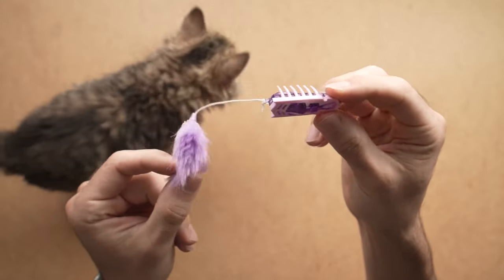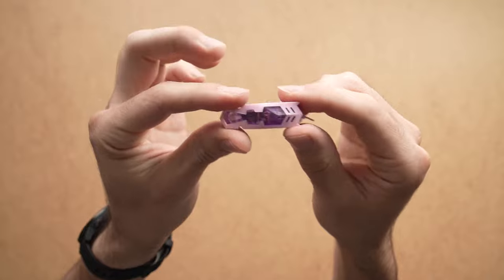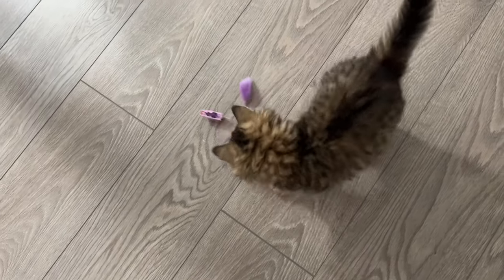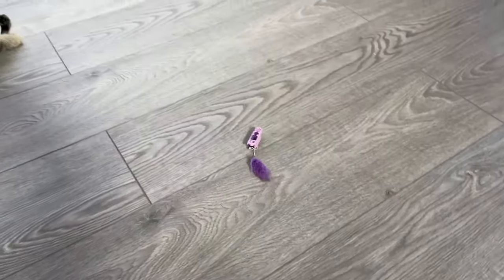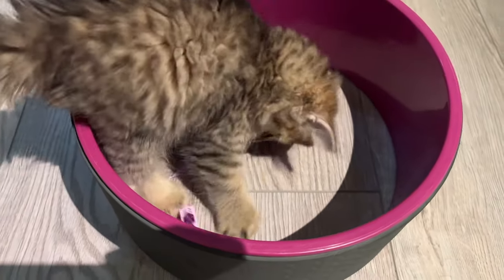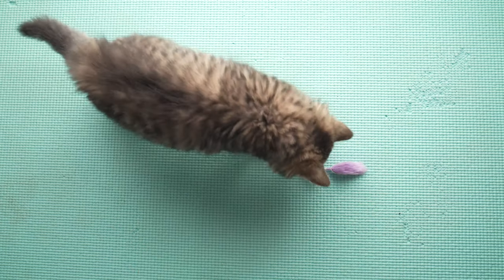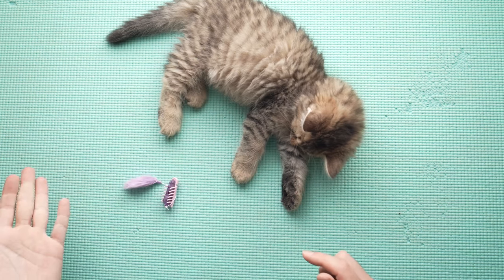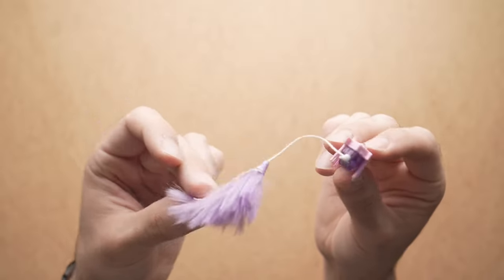My Review of HEXBUG Nano Robotic Cat Toy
My Siberian kitten Jimmy and I reviewing the HEXBUG Nano Robotic Cat Toy. Is it worth it?

More Amazon links for kitties↓↓
HEXBUG Remote Control Mouse Cat Toy
Petlinks Cat Toy
PETLIBRO Interactive Cat Toys